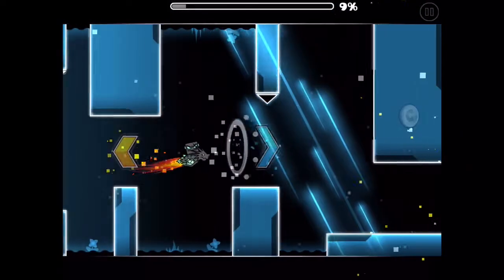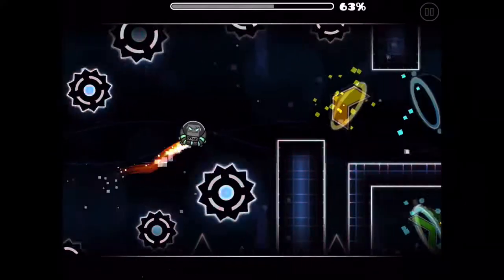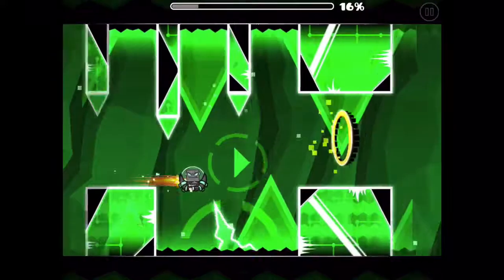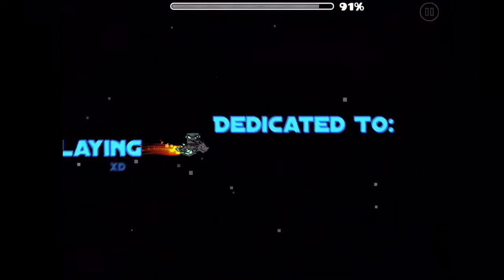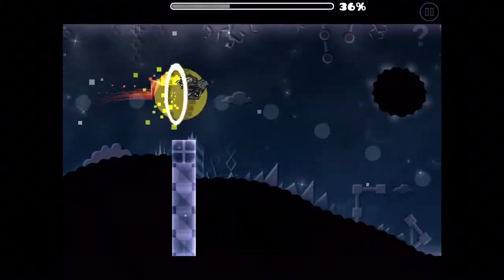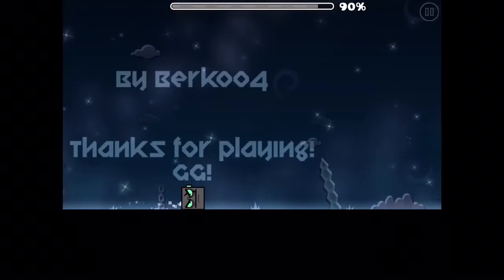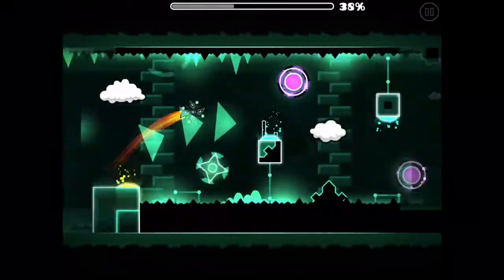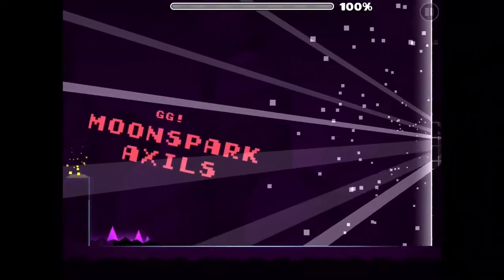Gauntlet Critic #2: Ice Gauntlet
**NONE OF THESE CRITIQUES SHOULD BE TAKEN AS PERSONAL ATTACKS. THEY ARE MOSTLY OPINIONATED AND ARE INTENDED TO HELP.**
Next gauntlet in order is the Ice Gauntlet. I felt like this one was harder to do since I didn't really know what points to make without sounding redundant. It sounds a lot similar to the first video because the gauntlets are pretty much at the same quality; I'd say this one is actually worse overall.
Side Note: Guys, can I like, skip the Poison Gauntlet and do that later? I'm not looking forward to that one.

Non-Gauntlet Levels Shown: Colorful Chaos by GDFlake, Yunique by Yunhaseu14.
OUTRO: This exact clip can be found in my 100 CP montage video, "A 27-Month Journey".

Thumbnail made by Drift, check him out!